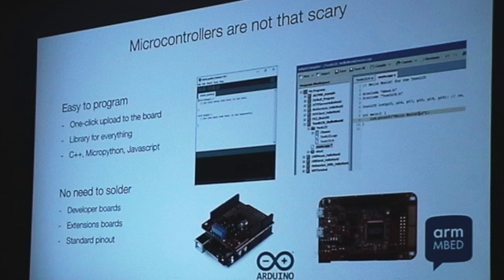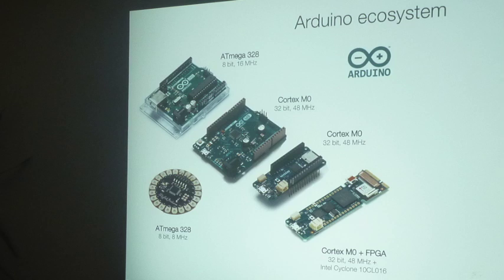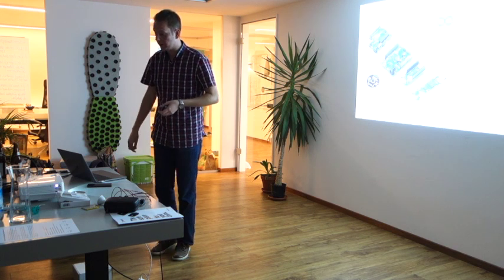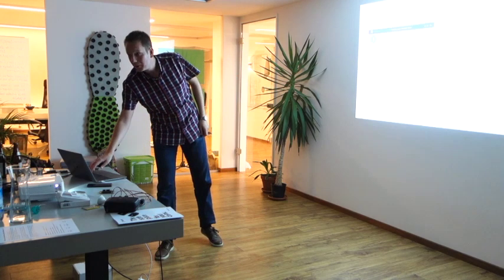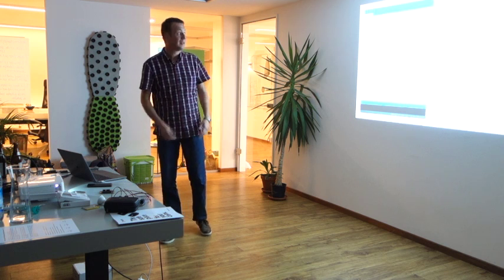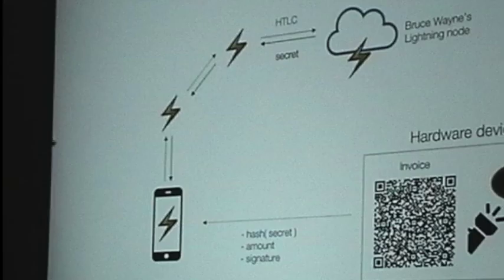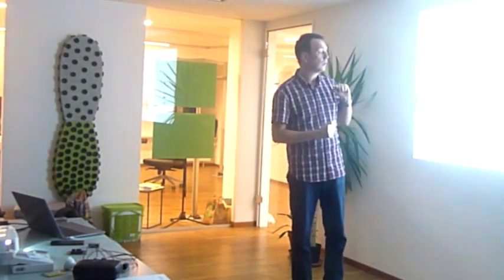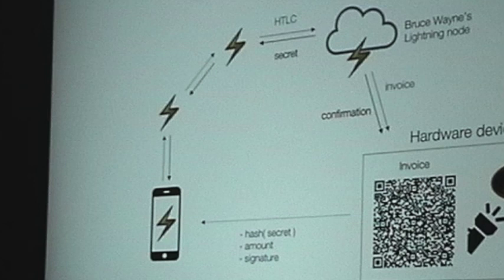Bitcoin Meetup Munich - 2018-09-26 - Microcontroller-based Hardware Wallet Development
Stepan Snigirev of Crypto Advance GmbH talks about microcontroller-based hardware wallets for Bitcoin. He shows an example of a DIY project, also suitable as a basis for the development of professional hardware projects ready for Bitcoin's Lightning network.

(Sorry about the image quality and the video-editing-gone-haywire due to the restrictions of the recording equipment we had access to on the day of the meetup.)